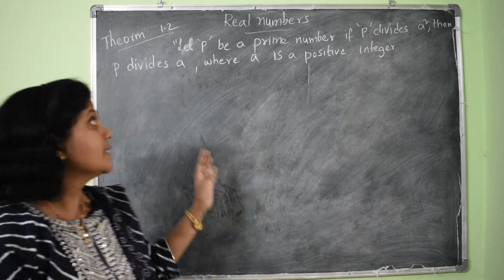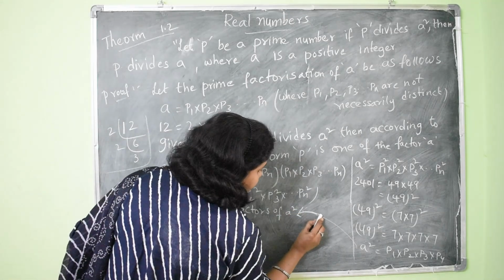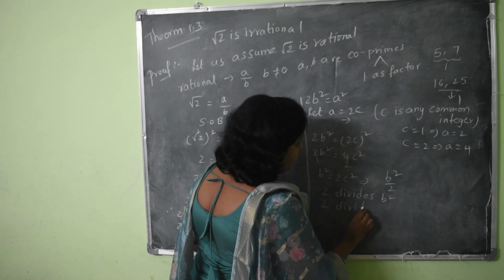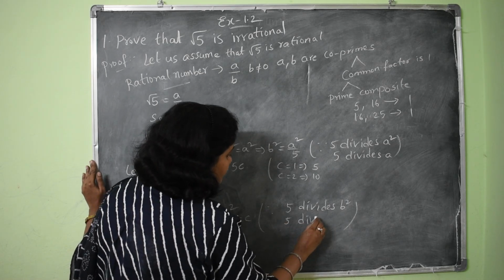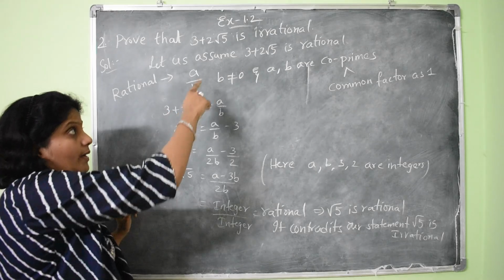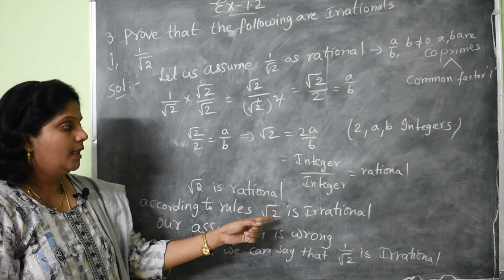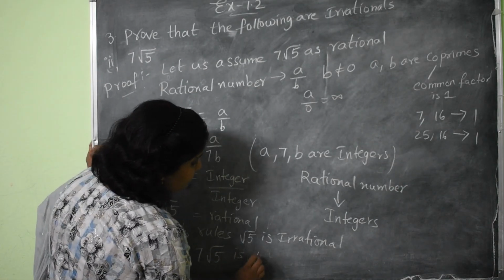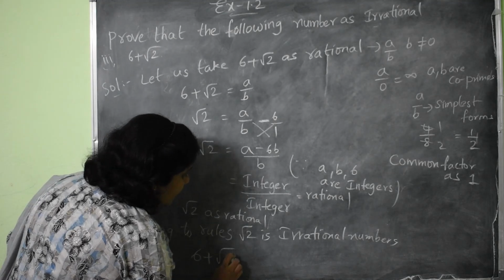realnumbers mathematics realnumbersclass10cbse realnumbersclass10ncert class10maths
Real Numbers Theorem 1.2, 1.3 & Exercise 1.2